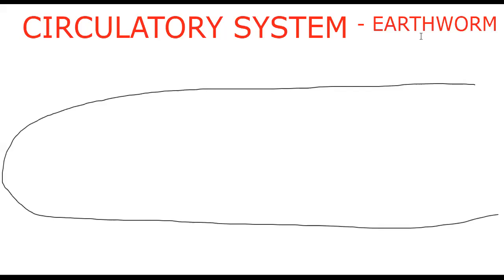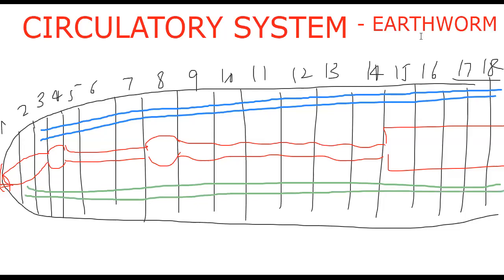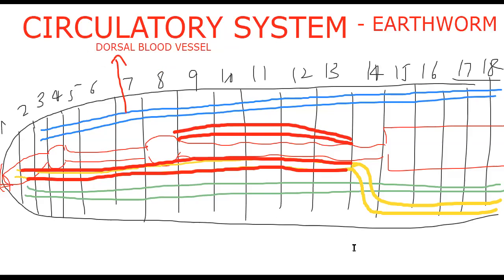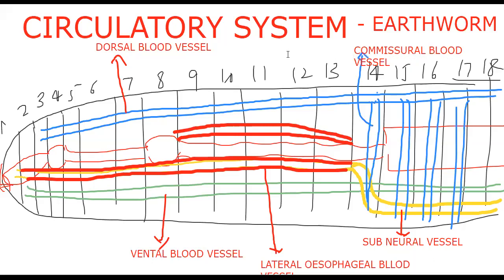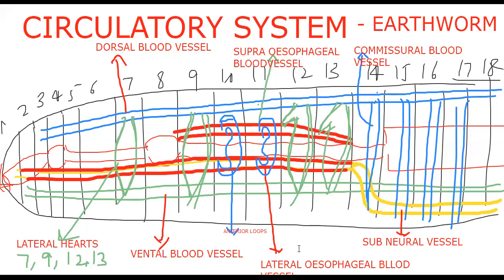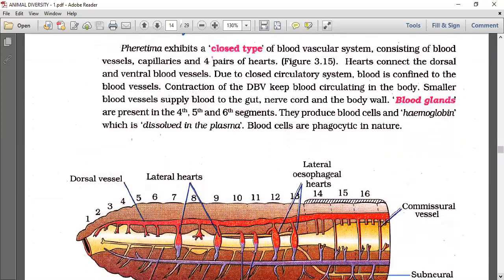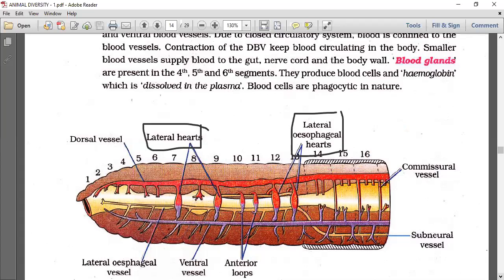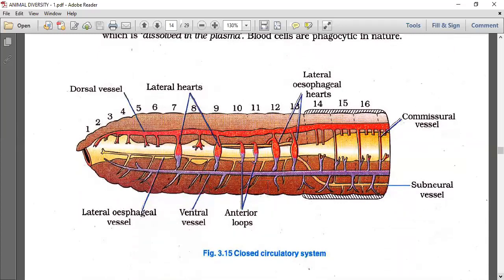EARTHWORM - CIRCULATORY SYSTEM FOR NEET BY SRIKANTH SIR